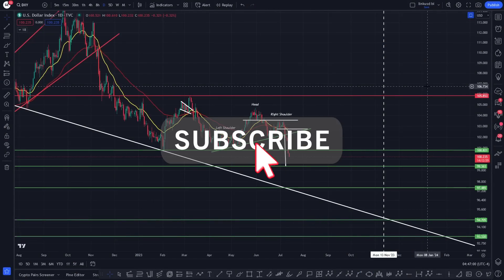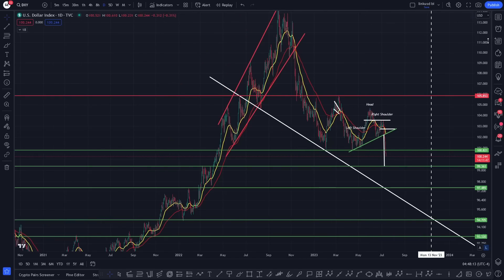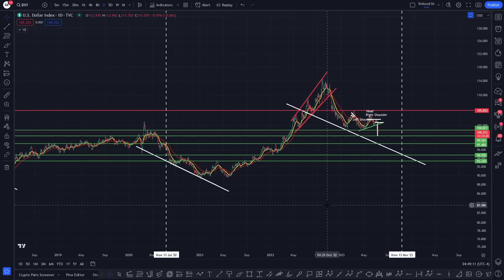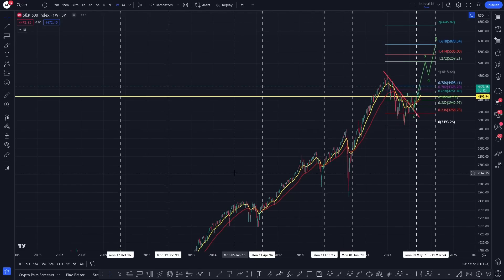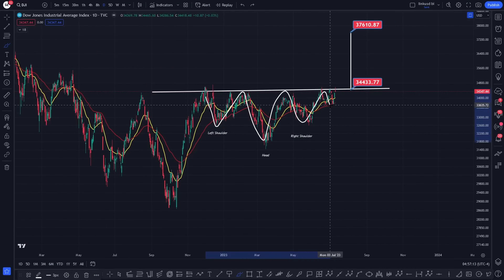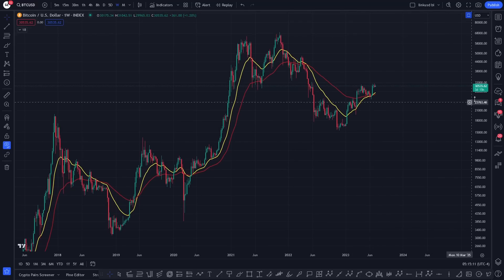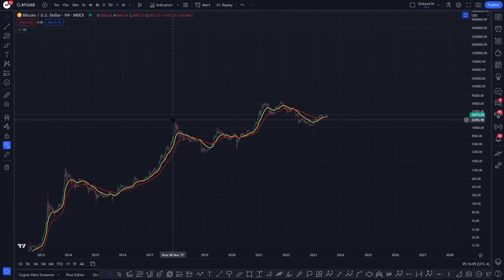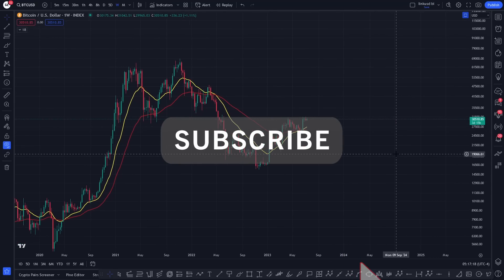THE FINAL WAVE 5 CLUE! - DXY NEW YEARLY LOW - 2023 BTC PRICE PREDICTION - BITCOIN ANALYSIS!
DAILY BITCOIN UPDATE

DAILY UPDATE  - THE ROAD AHEAD! - BTC PRICE PREDICTION - SHOULD I BUY BTC - BITCOIN FORECAST BTC